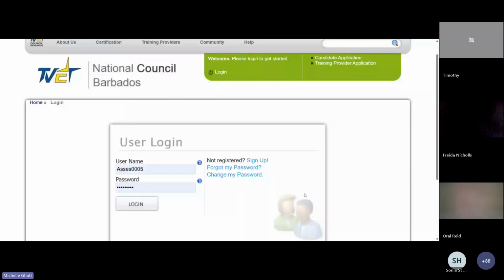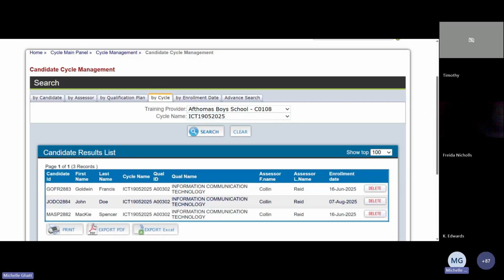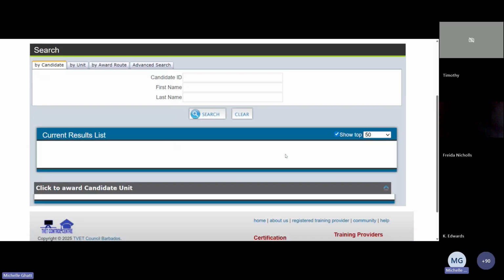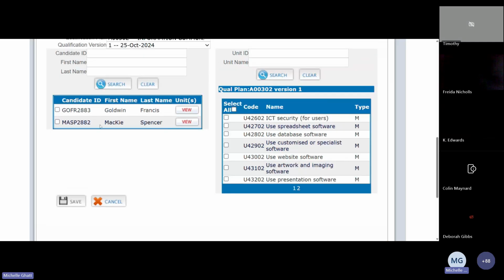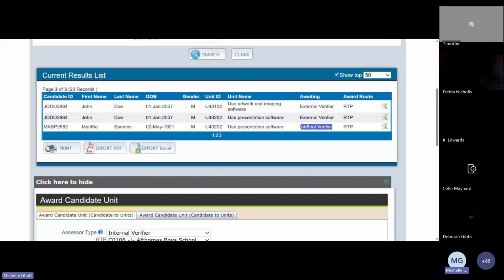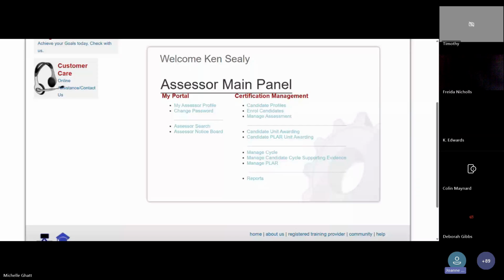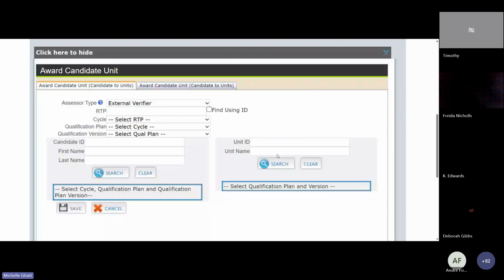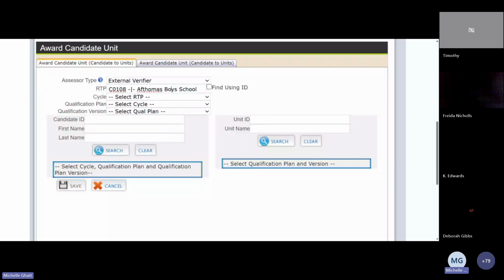TVET Control Centre Assessor Training Final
training delivered for Assessors August 21st 2025 re: TVET Control centre